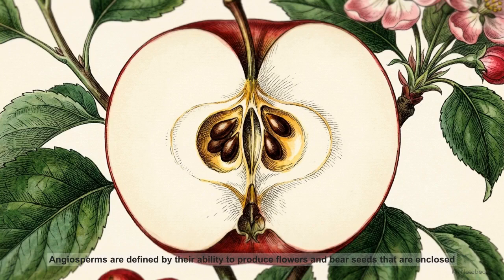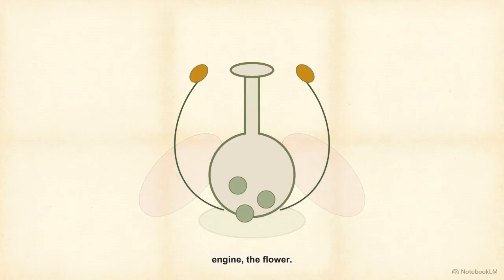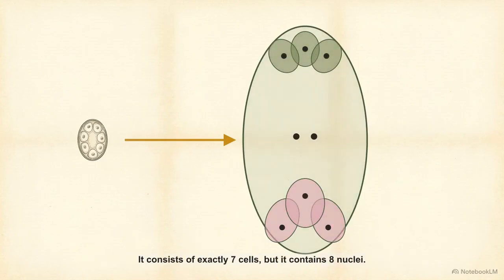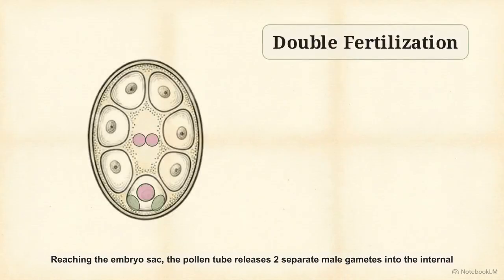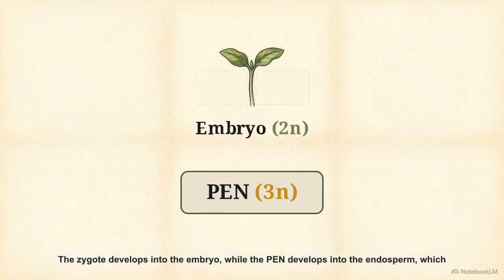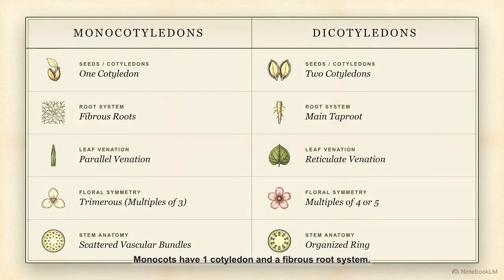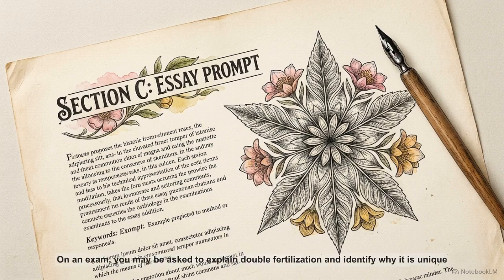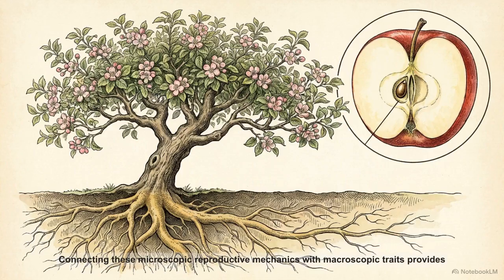The Angiosperm Code: Double Fertilization & Monocot vs Dicot | WBCHSE Class 11 Biology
The Angiosperm Code: Double Fertilization & Morphological Matrix | WBCHSE Class 11
Are you ready to crack the ultimate plant code? Welcome to our deep dive into Angiosperms, the most advanced, diverse, and economically important group of plants, perfectly tailored for your WBCHSE Class 11 Biological Science syllabus
In this video, we explore the incredible mechanism of Double Fertilization—a complex reproductive phenomenon entirely unique to flowering plants
. Watch as we break down how the pollen tube delivers two male gametes into the embryo sac
. We explain how one male gamete fuses with the egg to form a diploid zygote (syngamy), while the second male gamete fuses with two polar nuclei to form a triploid primary endosperm nucleus (triple fusion) that eventually nourishes the growing embryo
Then, we enter the "Morphological Matrix" to visually decode the fundamental differences between the two major angiosperm classes: Monocotyledons and Dicotyledons
. You will learn how to identify them instantly based on:
Cotyledons: One seed leaf (monocots) vs. two seed leaves (dicots)
Leaf Venation: Parallel veins (monocots) vs. reticulate or net-like veins (dicots)
Root Systems: Fibrous adventitious roots (monocots) vs. deep taproot systems (dicots)
Floral Arrangements: Trimerous flowers in multiples of three (monocots) vs. tetramerous or pentamerous flowers in multiples of four or five (dicots)
Vascular Bundles: Scattered in the stem (monocots) vs. arranged in a circular ring allowing for secondary growth (dicots)
ntroduction to Flowering Plants (Angiosperms)
The Magic of Flowers and Seeds inside Fruits
The Embryo Sac: Eggs, Synergids, and Polar Nuclei
Double Fertilization Explained (Syngamy & Triple Fusion)
 Why the Triploid Endosperm is Crucial
 The Morphological Matrix: Monocots vs. Dicots
Comparing Roots, Leaves, and Vascular Bundles
 Summary & Exam Tips for WBCHSE Students
📌 Tags & Keywords
🔍 SEO Search Phrases: Angiosperms Class 11 Biology, double fertilization in angiosperms explained, syngamy and triple fusion, difference between monocot and dicot, monocotyledons vs dicotyledons, parallel and reticulate venation, fibrous root vs taproot, WBCHSE Class 11 biological science syllabus, Plant Kingdom Chapter 3, morphology of flowering plants, primary endosperm nucleus.